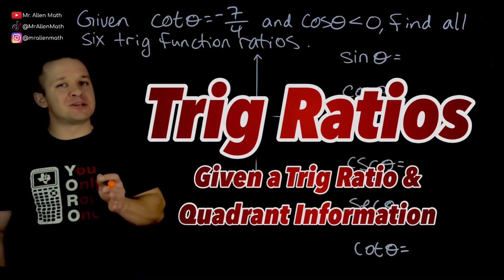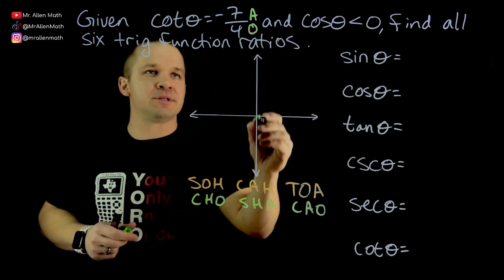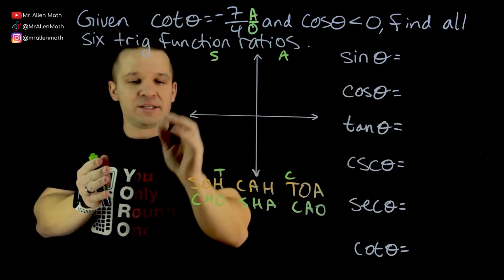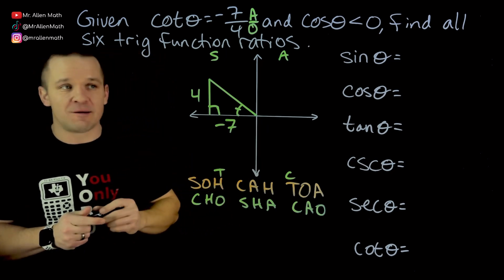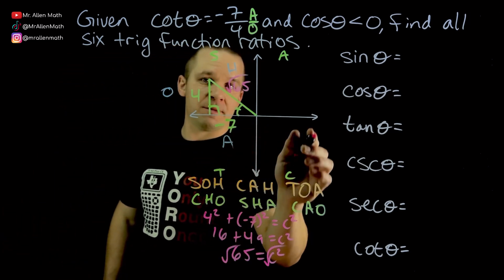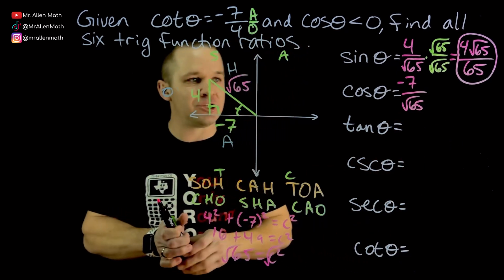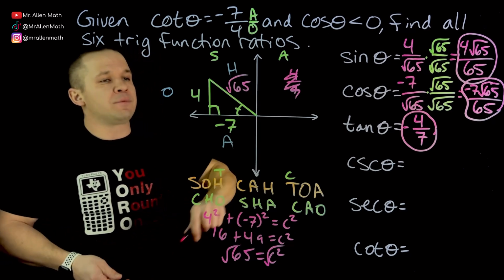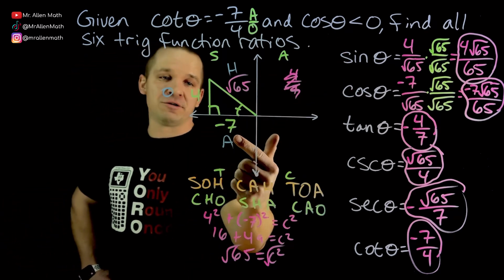Unlock Trig Secrets: Finding Ratios from Given Values in a Snap!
In this video, we will find all 6 trigonometric function ratios when given one trig ratio and information that will help us determine which quadrant our terminal side of theta lies in.